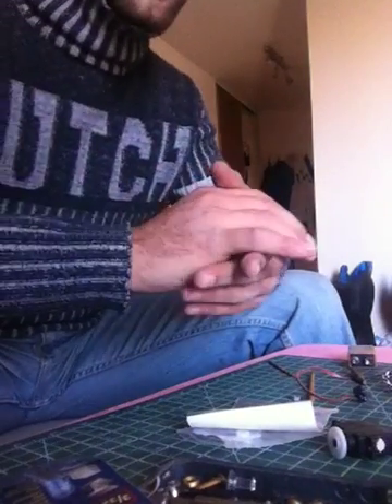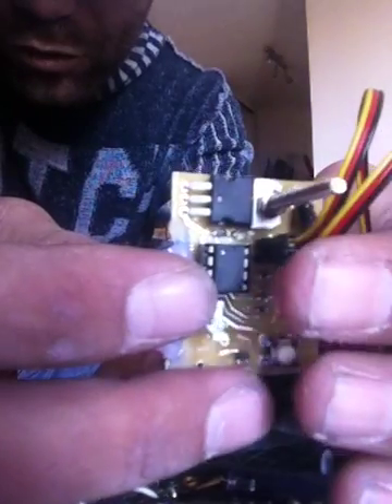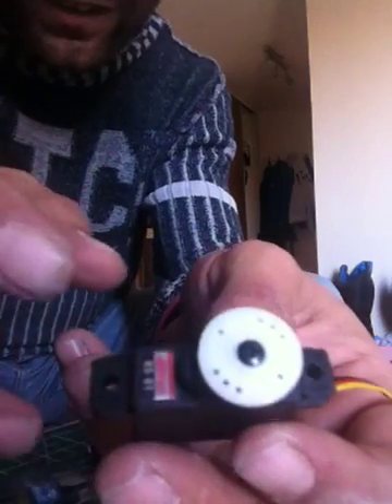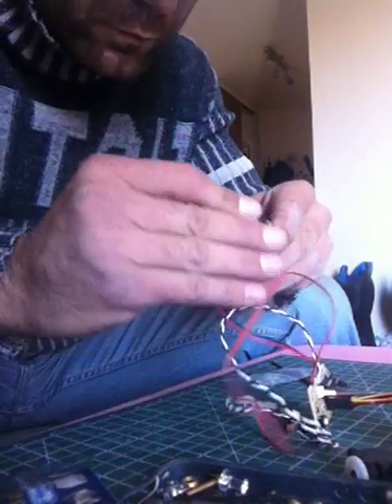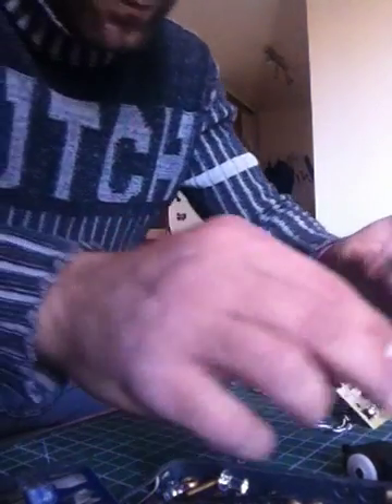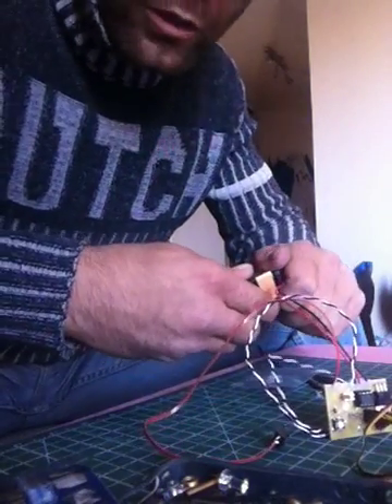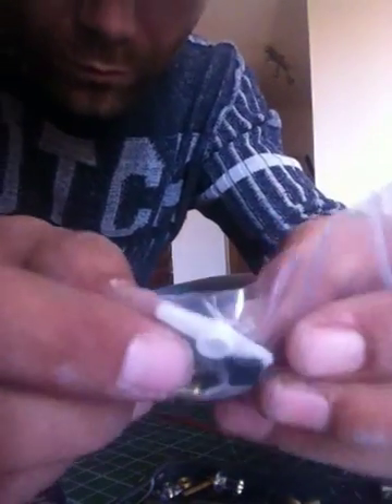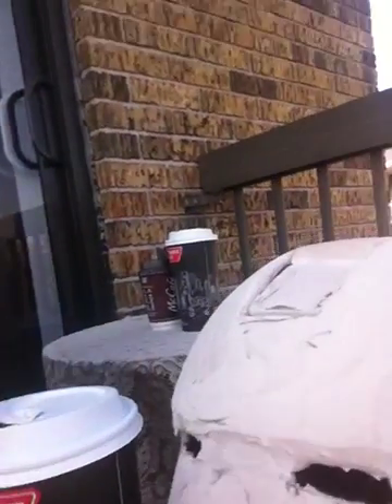Tutorial Iron Man part 3 motorised faceplate tutorial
Wasup
Ok so I just received my parts, really happy.
So my helmet still needs some sanding, but I will connect the servos to circuit board just to show you gyus quick quick ,
Im aware that maybe these servos wont have enough torque but I will use them for my back flaps. Im checking right now if there is an RC hobby store in Montreal that sells servos.
I will be doing part 4  that is connecting and testing
Hope you guys like what Im doing and if so please rate ccomment and SUB